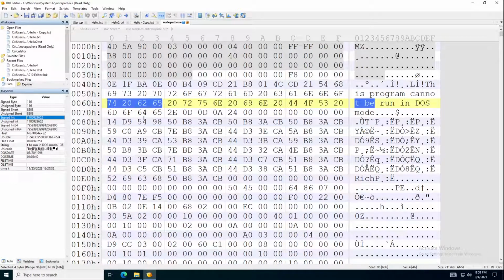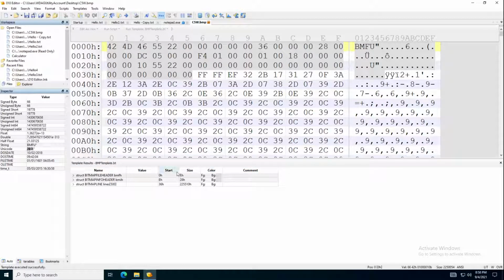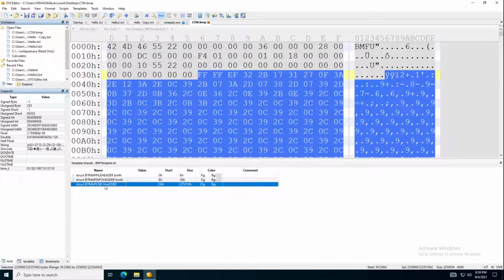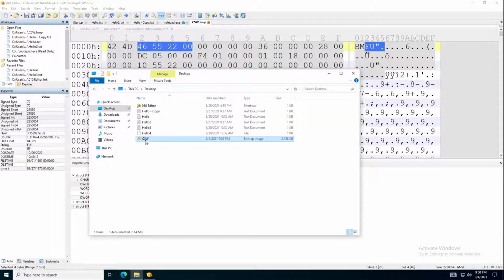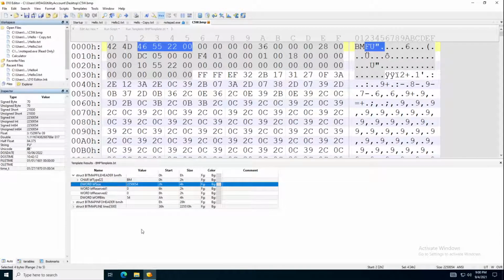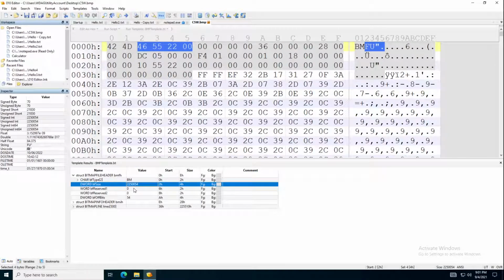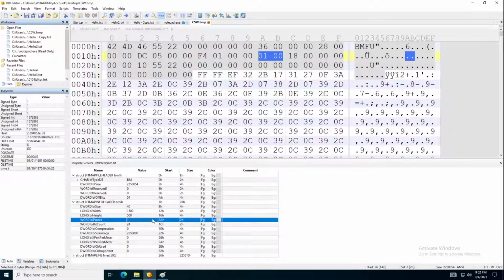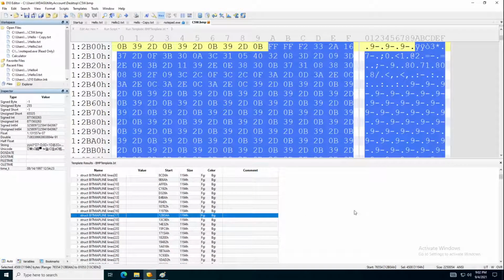27- Templates (Part 1)